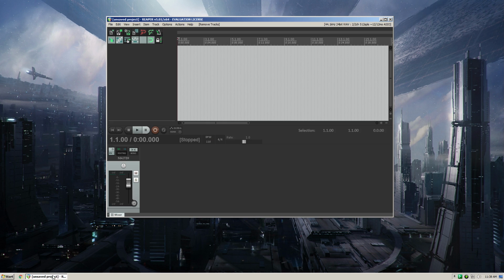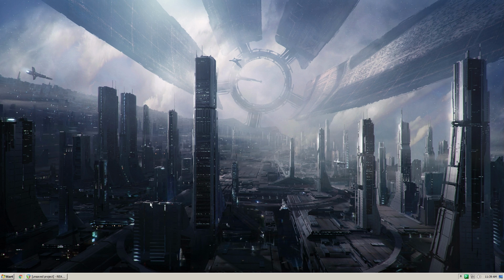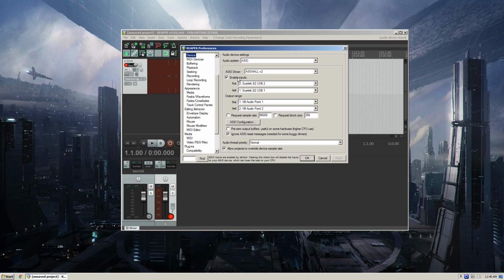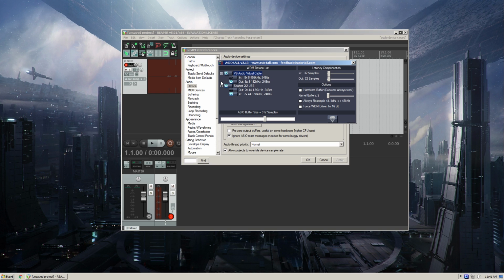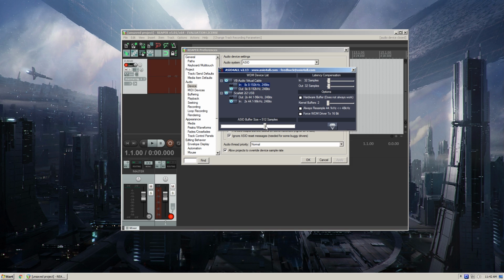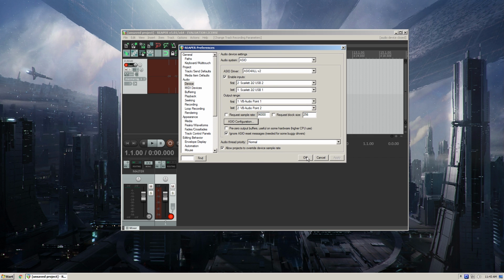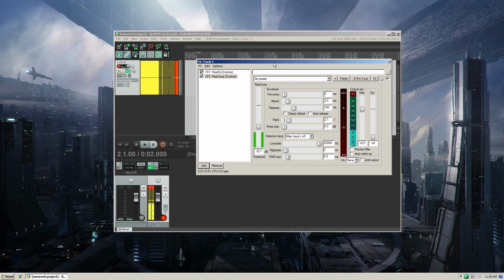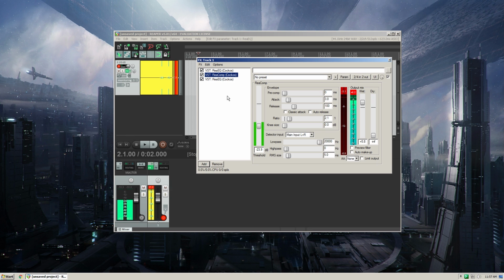How to Add Live Effects to your Microphone (revised)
If you're looking to accomplish some signal processing to your microphone for live applications while you save up thousands for outboard gear, this should hold you over.

- = Social = -

- = Music = -

Malmen - Stingray